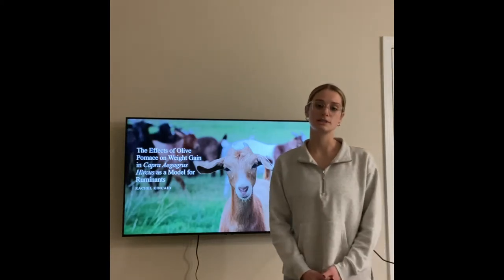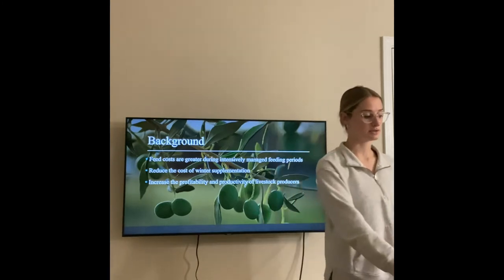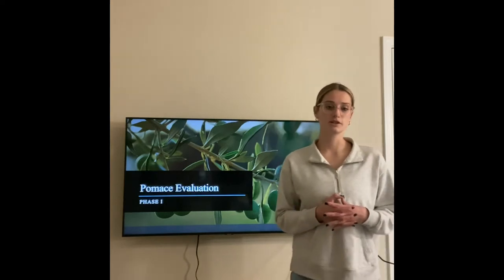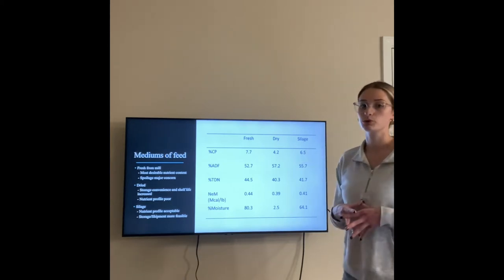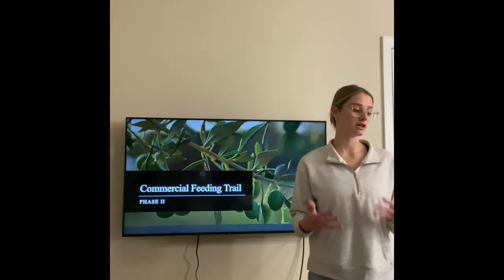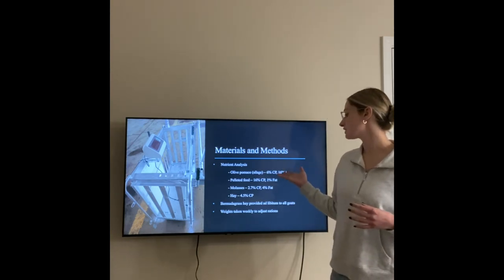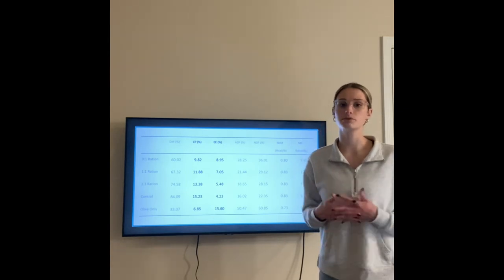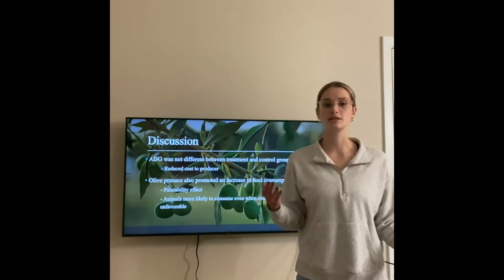Olives and goats